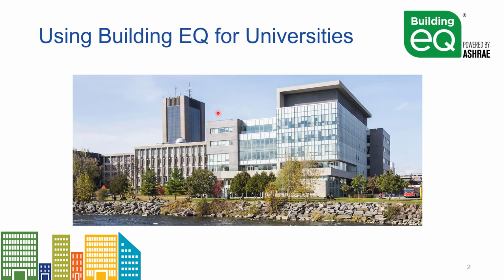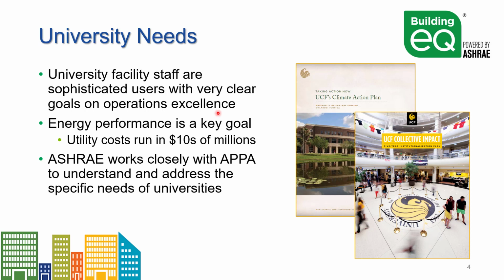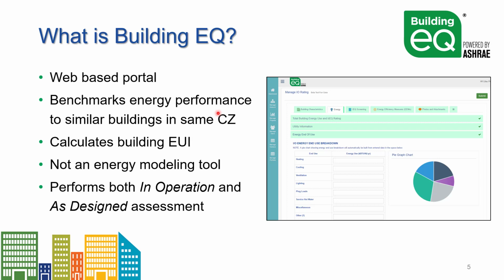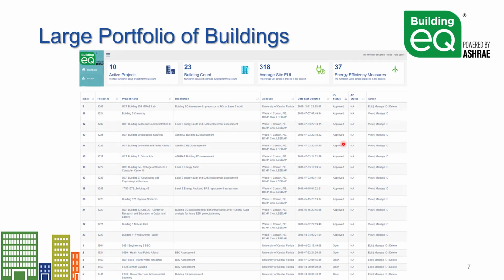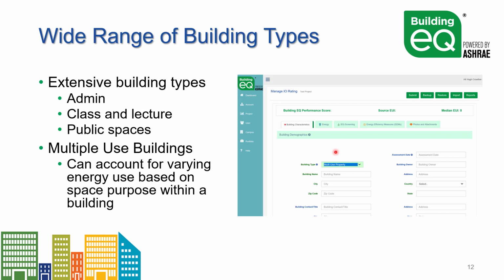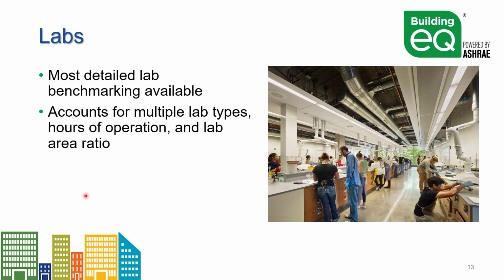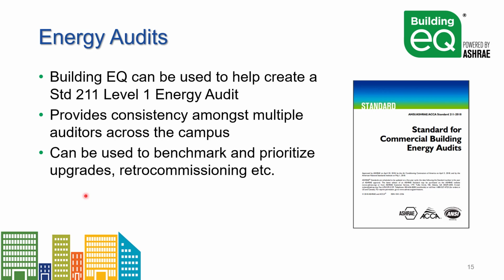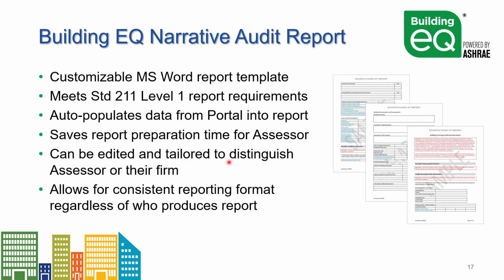Building EQ for Universities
Member Hugh Crowley discusses how Building EQ can help universities with their energy performance needs. Building EQ Portal provides a quick energy analysis that benchmarks a building's energy performance.